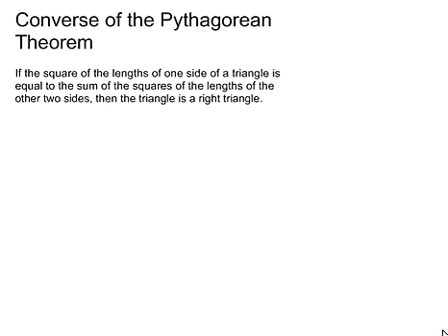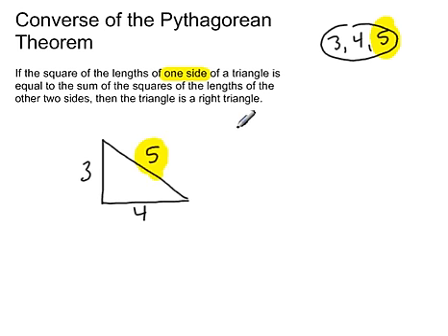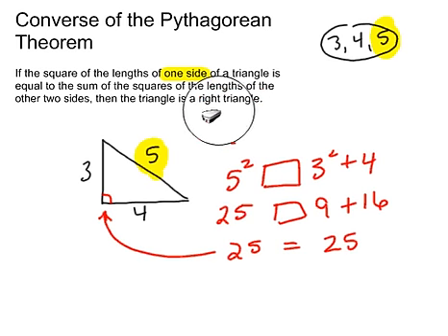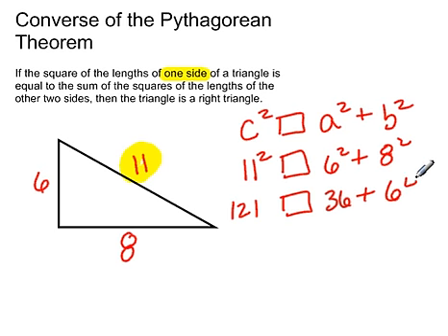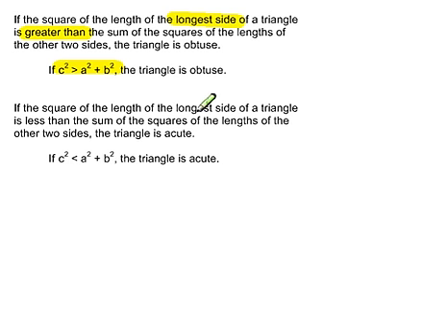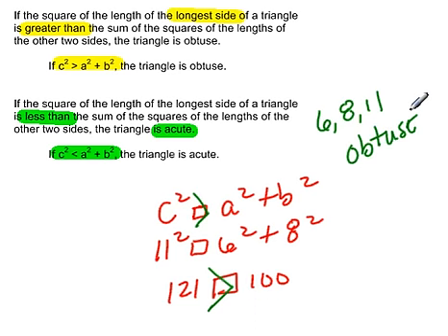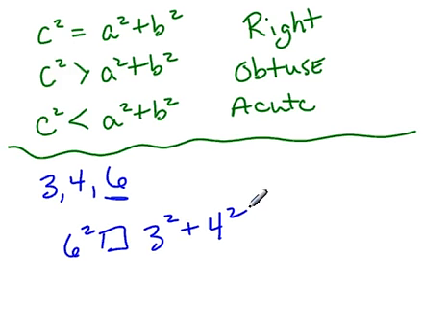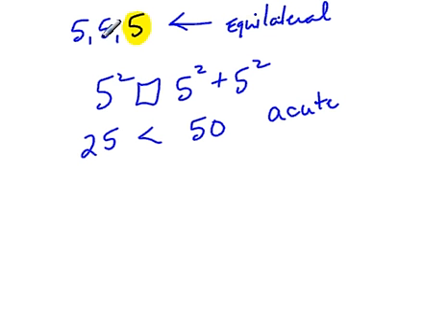pythagorean theorem CONVERSE